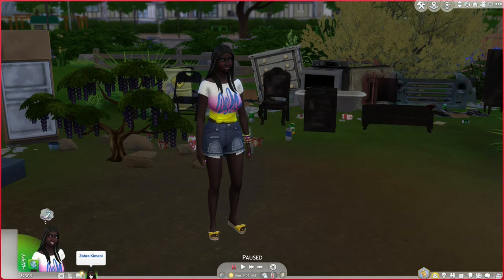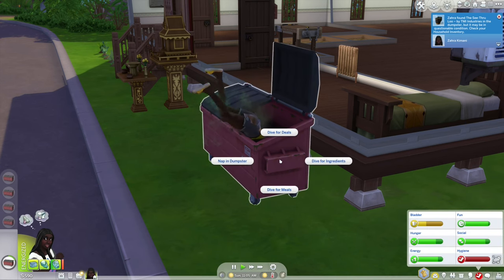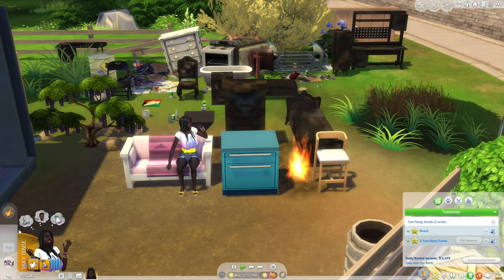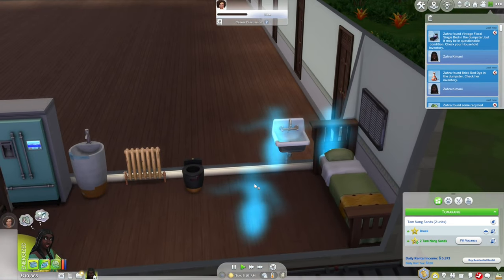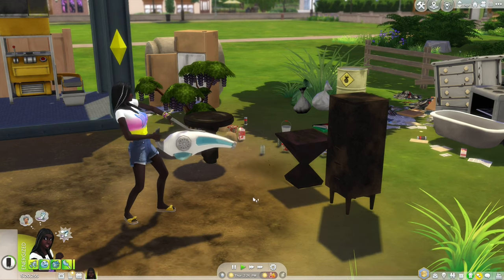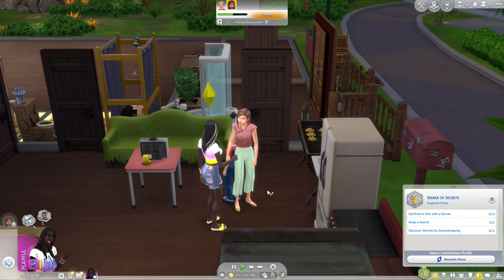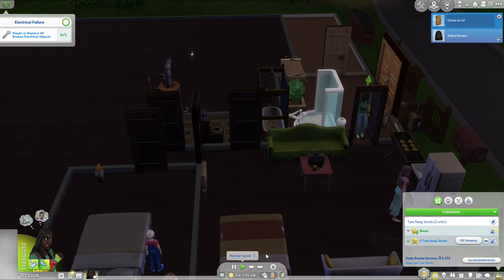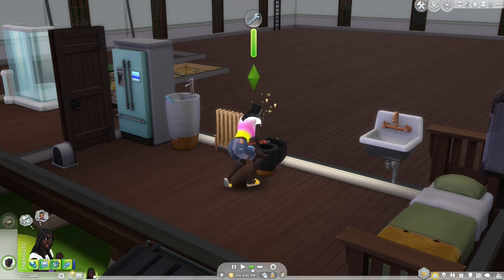Living at a Dump | Sims 4 For Rent Rags 2 Riches | Sims 4 videos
For Rent Rags 2 Riches Episode 2: Zahra has built her first building and can start collecting rent. She's become a klepto and lives at a dump.